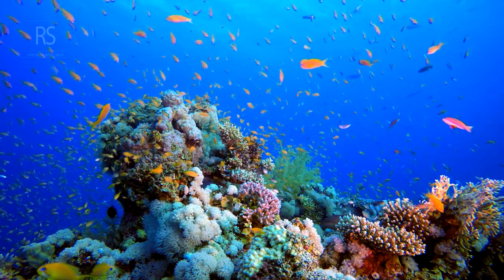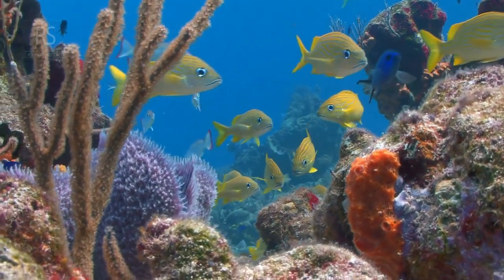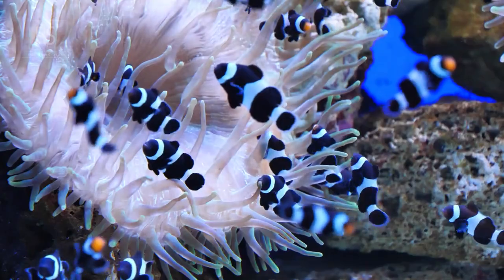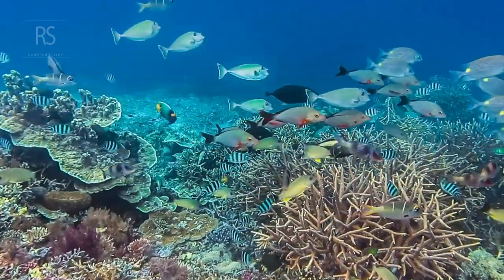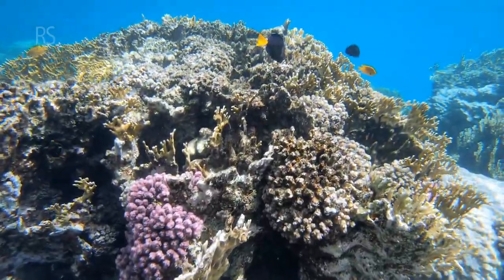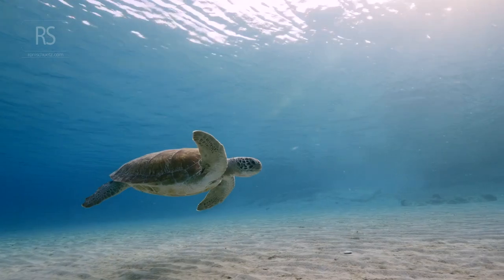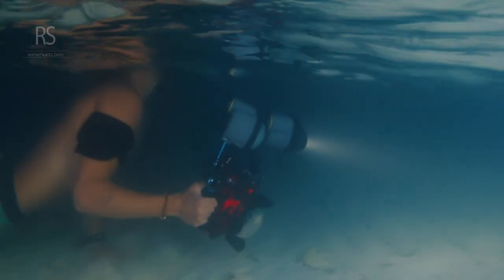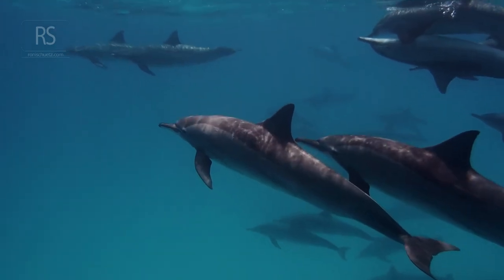S1E10: Underwater Photography Tips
A new episode of "All About Scuba Diving", I'll share my knowledge from over 1000 dives to help you get started!

This video offers essential tips for beginners and seasoned divers alike, covering everything from buoyancy control to equipment choices and post-processing techniques. Learn how to capture vibrant colors, fascinating creatures, and stunning reefscapes in their full glory. Get ready to transform your underwater adventures into unforgettable memories! Watch now and start your journey to becoming an underwater photography master!

I am fascinated by the beauty of the ocean and the transformative possibilities of AI in our creative endeavors. In my exploration, I have experimented with different online tools and services to elevate the production of my scuba diving series. Here is a collection of AI-driven services that have played a crucial role in shaping this series. Come along on this thrilling adventure as we highlight the enchanting wonders of the ocean with breathtaking imagery, engaging storytelling, and the innovative capabilities of AI. Let's work together to spark a love for ocean conservation and cultivate a fresh generation of ocean enthusiasts!

**Equipment I can recommend as I dive it myself or use it frequently**:
1 - Mask
2 - Snorkel
3.a - Hollis F-2 Fins
3.b - Mares Avanti
3.c - Mares Razor Pro
4.a - Mares Ultra ADJ 82X Regulator
4.b - Mares Octopus Fusion
5 - Fourth Element Xenos Wet suits - 5mm ( I also own the 3mm & 7mm)
6 - Fourth Element 3mm Hood
7 - Fourth Element 3MM Neoprene Gloves
8 - Mares 3mm Classic Boots - Indigo
9. Mares Cruise Collection Series Scuba Gear Backpack Travel Bag
10. Mares Cruise Backpack Pro with Wheels & Telescopic Handle
11. Mares Cruise Roller Foldable Backpack with Wheels
12.b Mares Magellan BCD - Large
13.a - Dive Computer - Suunto Dive EON Core
13.b - Dive Computer - Suunto Dive EON Core + Sensor: Tank POD